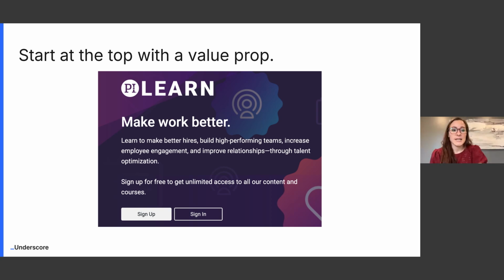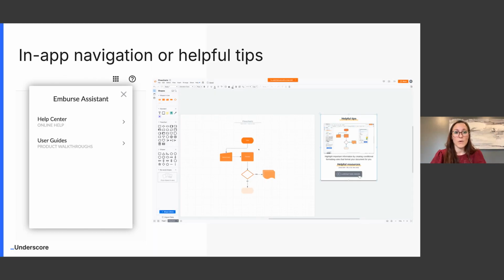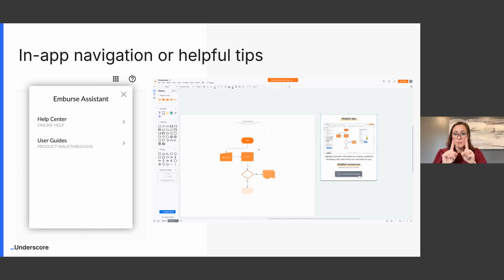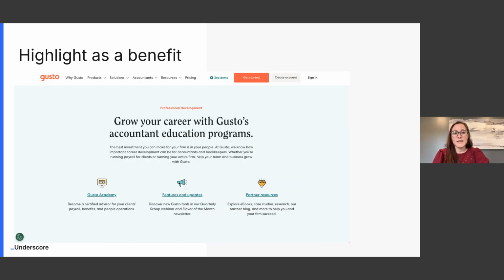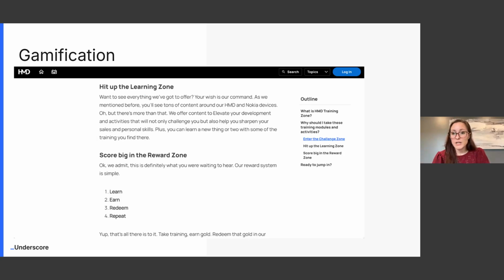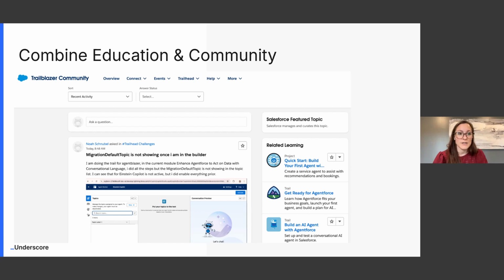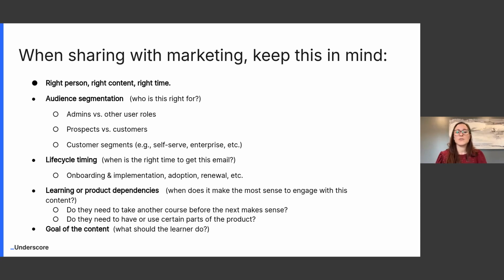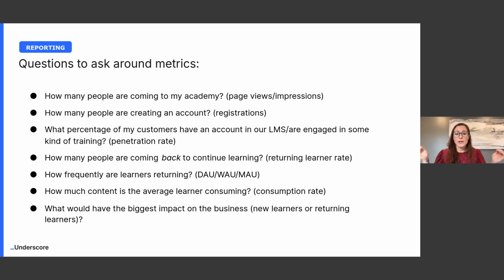Marketing Your Education Program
You’ve built great content that drives behavior change. But how do you get eyes on it? More than that, how do you keep learners coming back for more?

During this webinar, we’ll talk through practical approaches to marketing. No theory here—just real-life examples of great education marketing and how you can do similar.

You’ll learn some of the most common ways to promote your program, examples of great education marketing, and best practices for partnering with other internal teams to market and promote your programs.

Whether you’re new to marketing or just beginning, there’s something here for you!